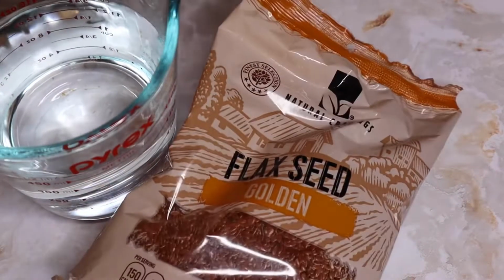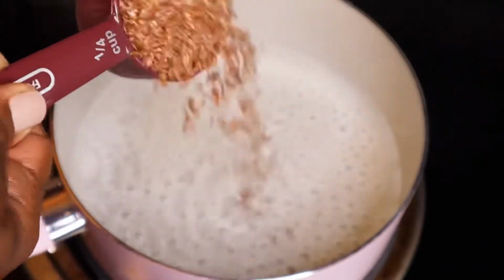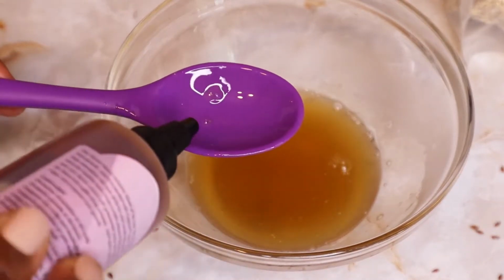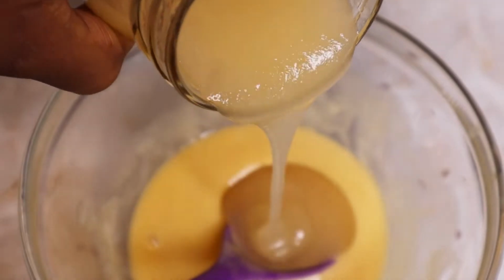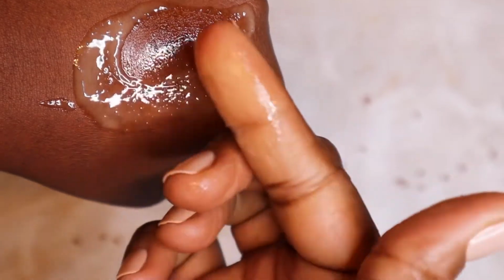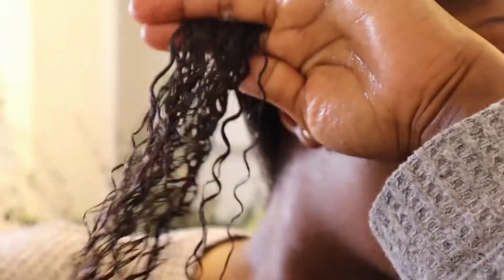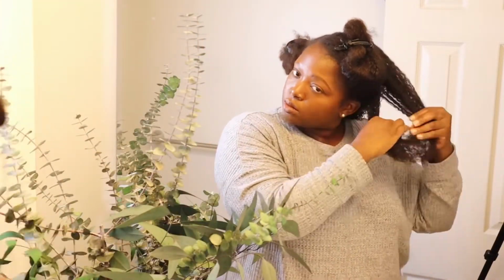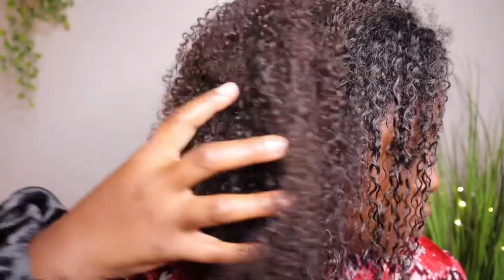DIY Creamy Sea Moss & Flax Seed Leave In Conditioner for Dry Type 4 Natural Hair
What’s up Blooms?! In today’s video, I’m sharing my DIY recipe for a Sea Moss & Flax Seed Leave In Conditioner 🙌🏾

FAQs
1. Last perm: July 2013
2. Big chop: June 28th, 2014
3. Hair type: A mix of  3c, 4a, 4b
4. Porosity: Low, with medium density and fine strands